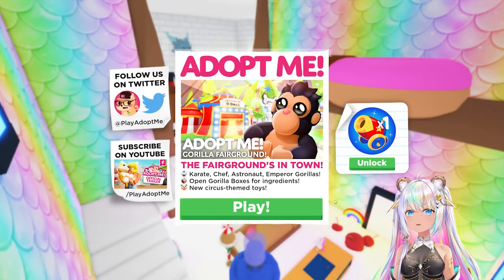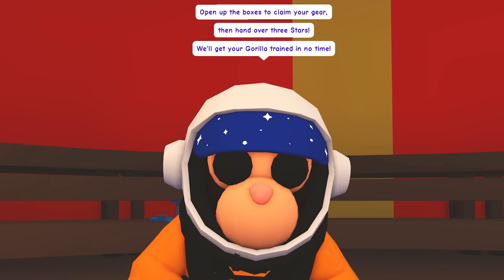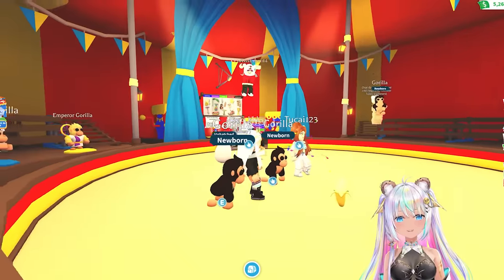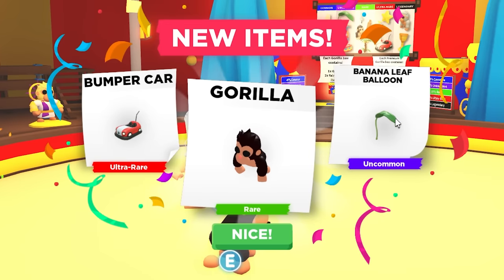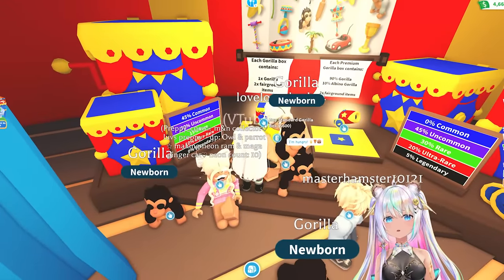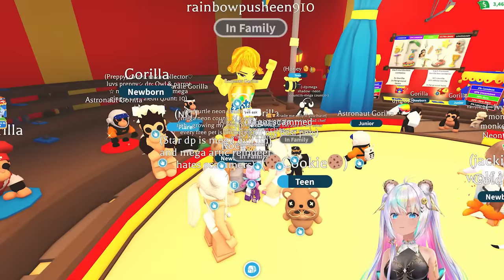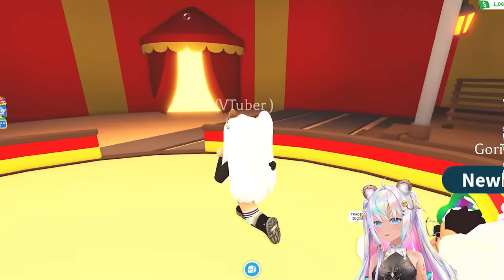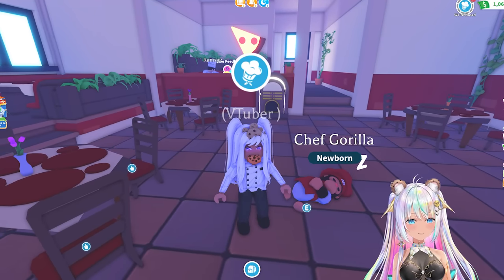Adopt Me Gorilla Pet Surprise Box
🍪Today I'm playing Roblox Adopt Me and the circus is in town. You can get a surprise gorilla pet. I hope you enjoy this video!
Have a magical day and I'll see you in my next video! :D💙

Welcome to the world of CookieSwirlC: A VTuber who loves, Roblox games, scary games, DIY crafts, dolls and shopping hauls.

Cookie does NOT have a Roblox Star Code, Telegram, Facebook, Snapchat, TikTok or any other social media.